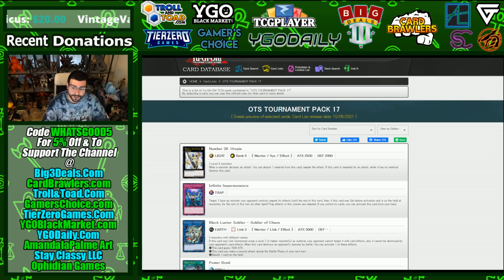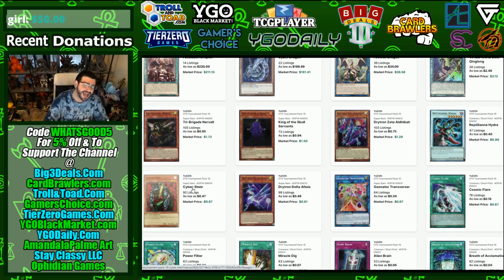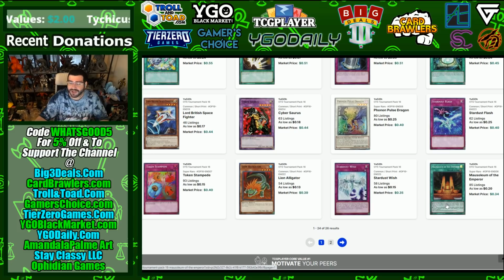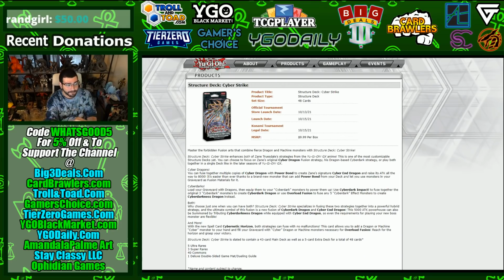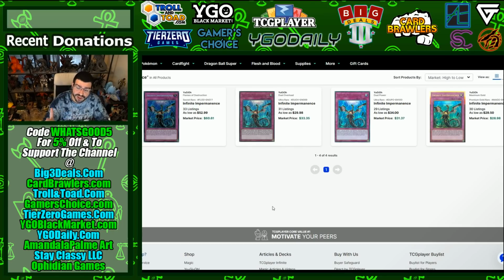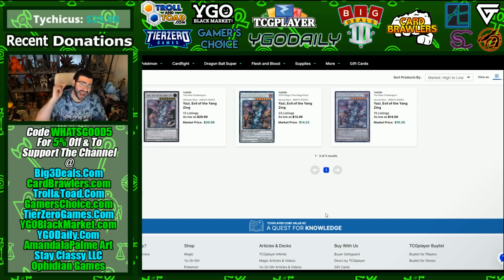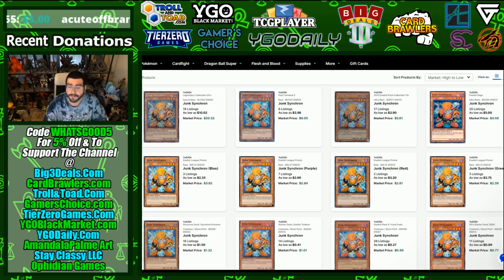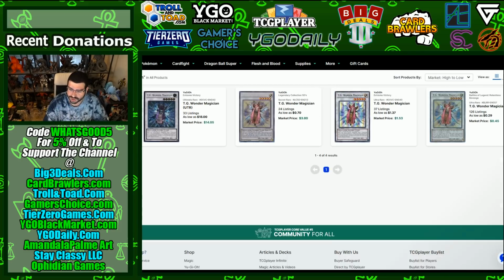Why The Yu-Gi-Oh Community HATES OTS Pack 17